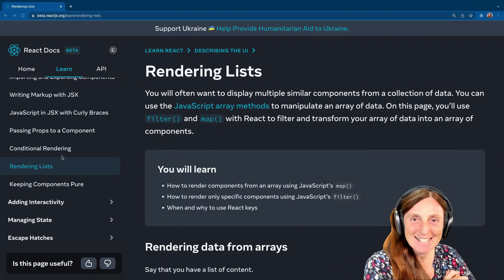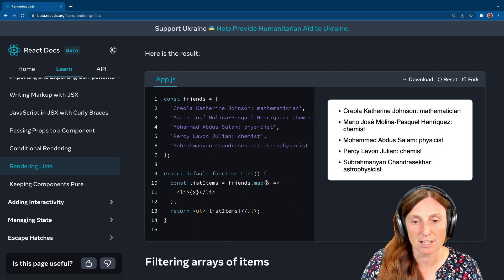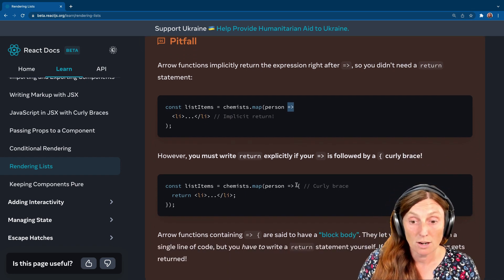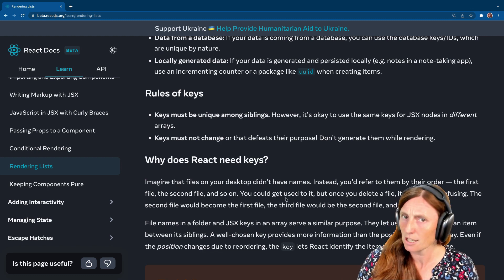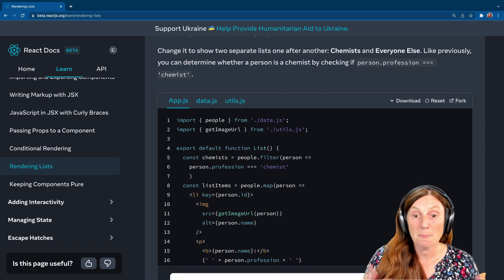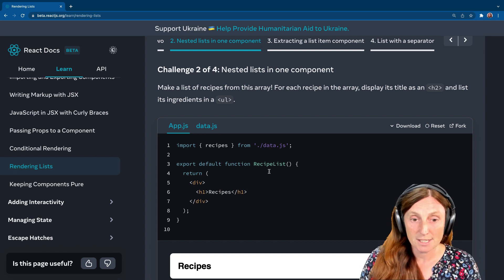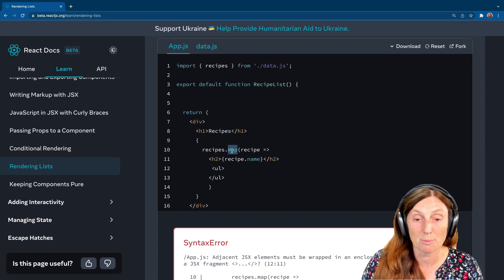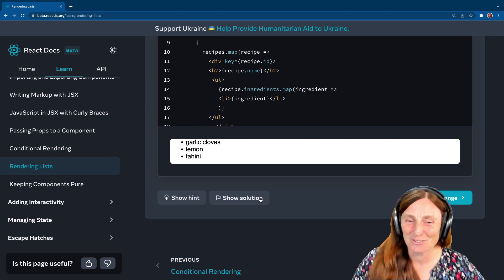Rending Lists in React with .map() and .filter()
Let's walk though the new beta React docs and display multiple similar components from a collection of data. We will use the JavaScript array methods to manipulate an array of data using filter() and map() in React to filter and transform our array of data into an array of components.